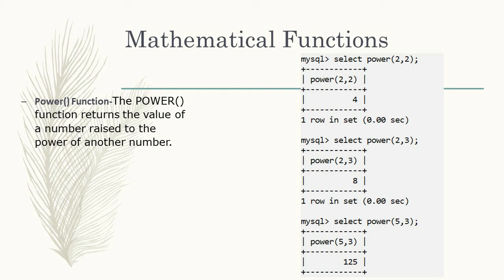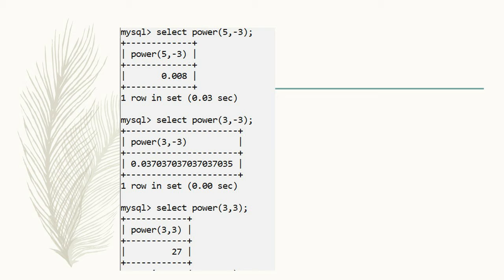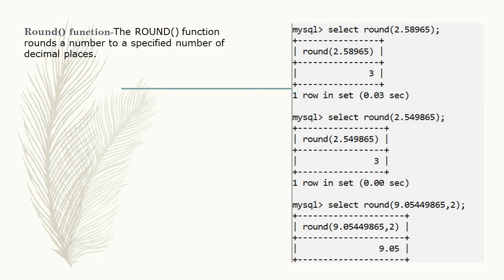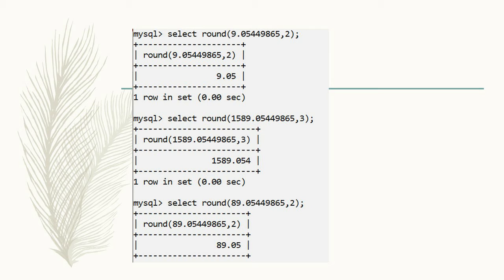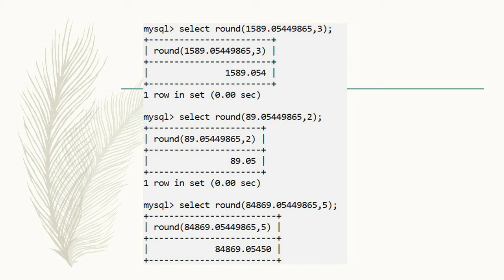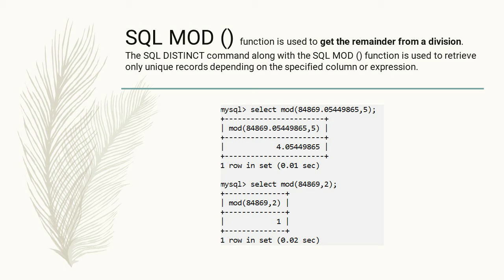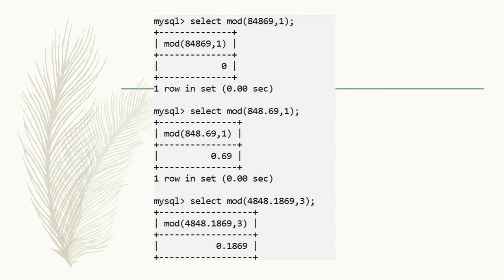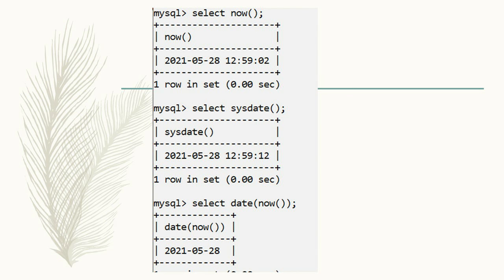SQL Numeric & Date Function